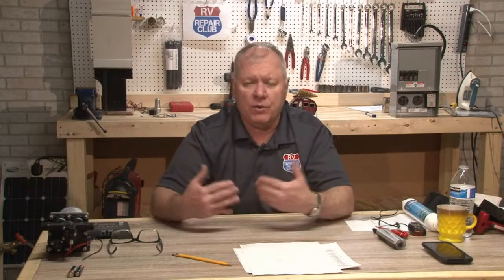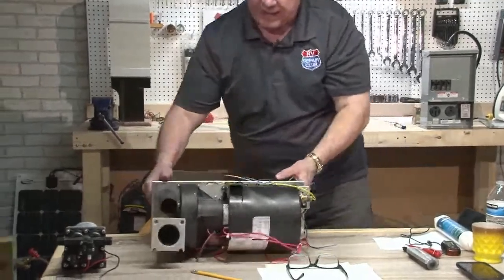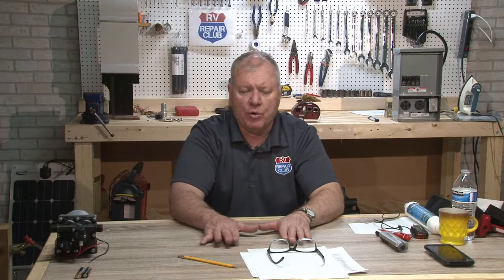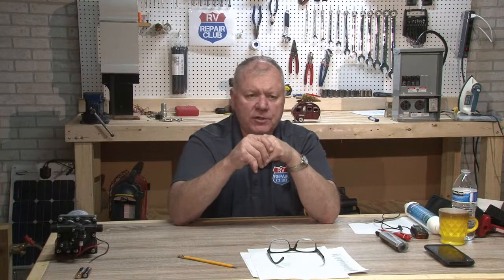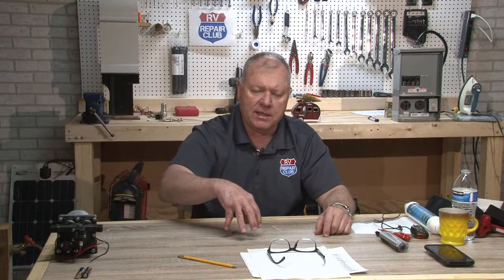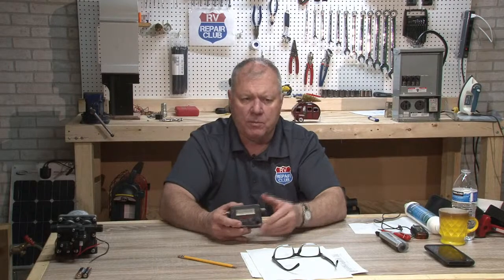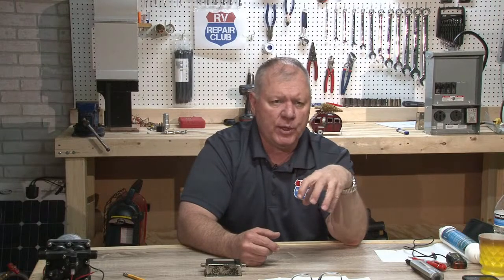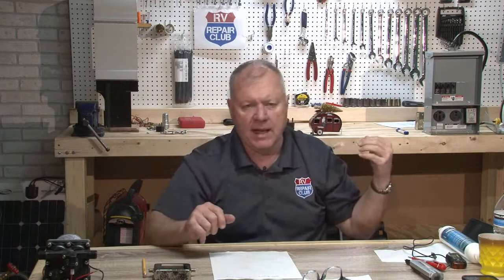RVRC LIVE! February 2021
We are back with another RVRC Q&A! Come ready with your questions and be first in line to get them answered by our RVRC expert, Dave Solberg. Join us on Thursday, February 18th at 4:00pm CT